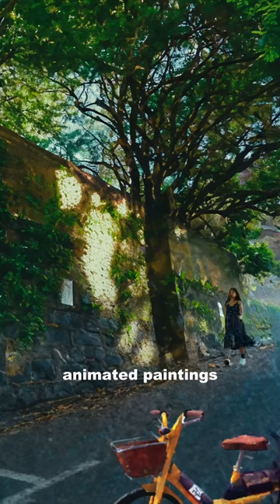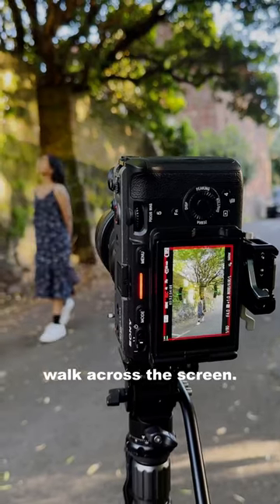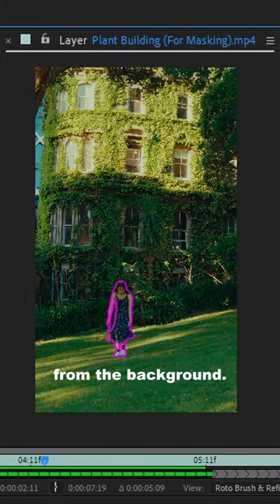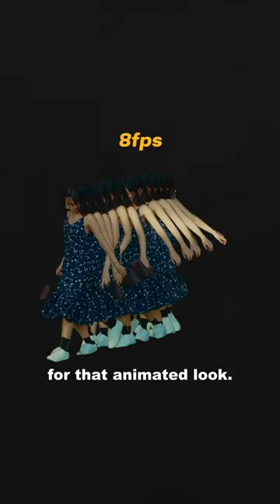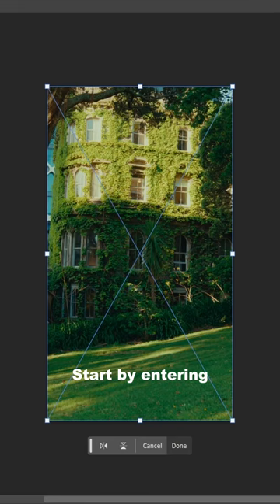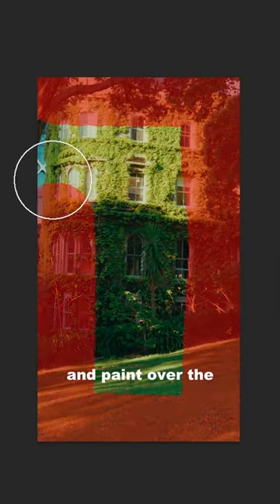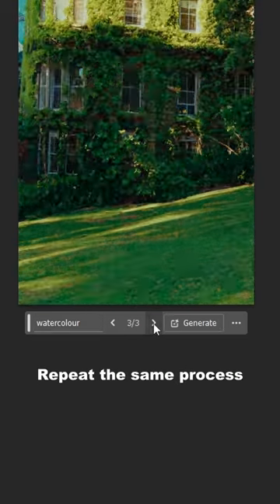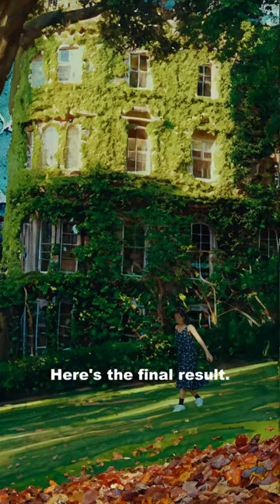How to Make Animated Paintings in Photoshop 🎨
Watch this tutorial from digital creator and artist Paolo as he teaches us how to create animated paintings with Generative Fill in Photoshop. Life really does imitate art 🖌️